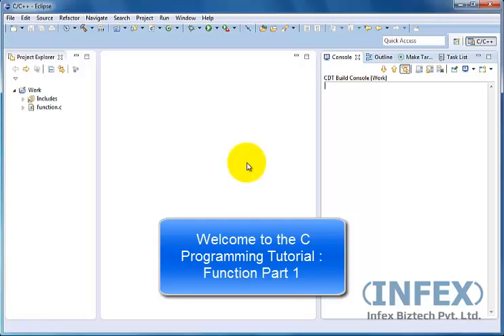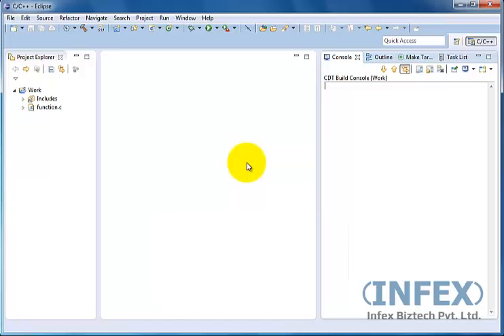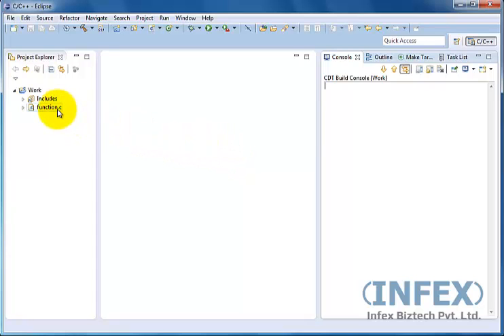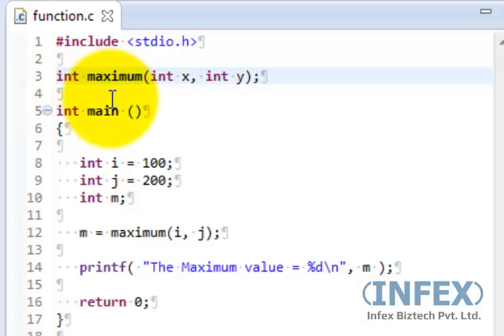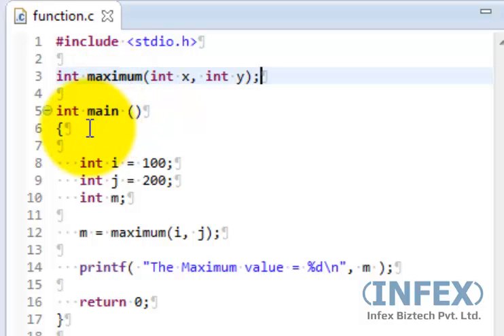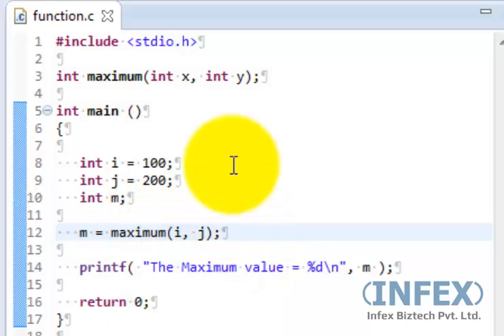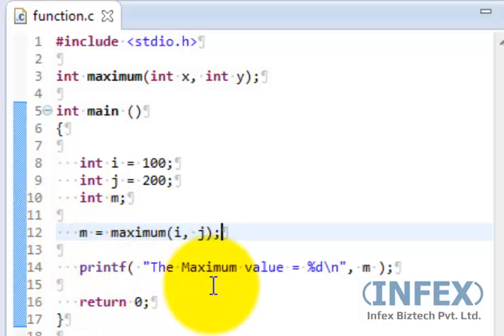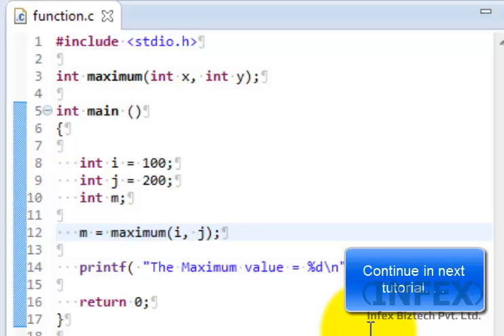C Language- Class 13 Function Part 1